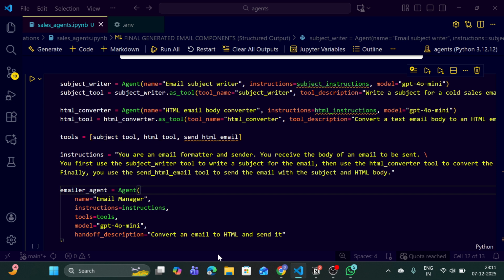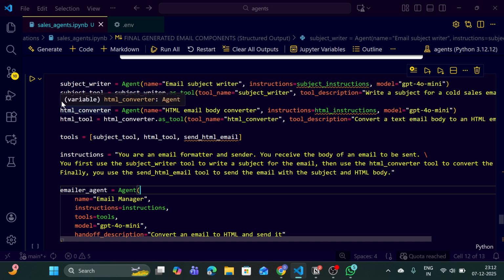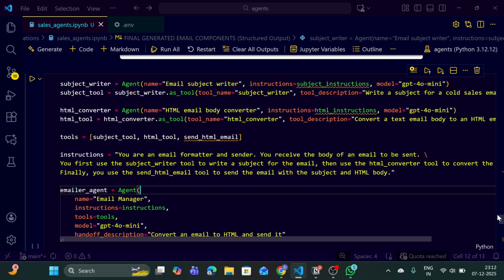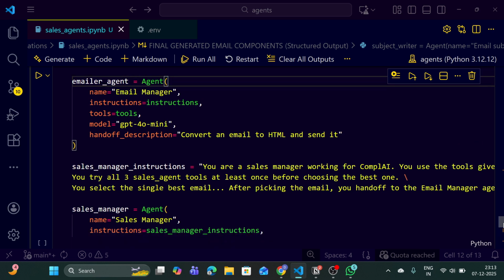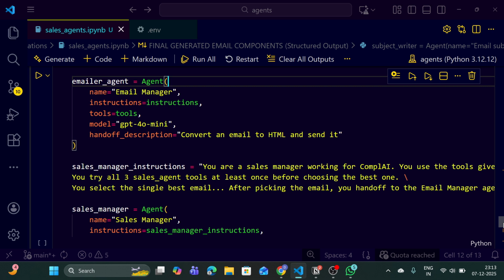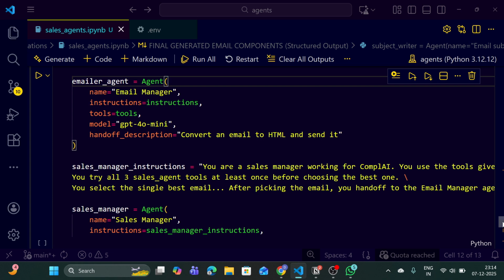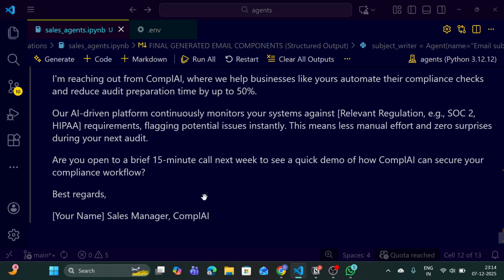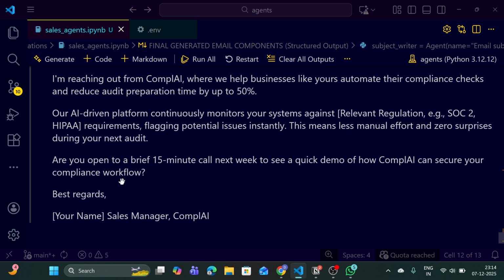Multi Model Integration - Using Gemini, DeepSeek & Grok with Groq Agents || Eng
Stop limiting your AI systems to a single model and start building multi-model agent architectures that leverage the strengths of different LLMs. In this tutorial, we integrate Gemini, DeepSeek, and Grok with Groq Agents to create intelligent systems capable of selecting the best model for each task.

This approach unlocks a new level of flexibility, performance, and resilience—where your AI agents can dynamically use the right intelligence at the right time.

This is a core principle of Agentic AI: building systems that orchestrate multiple models to achieve superior results.

Multi-Model Agent Architecture: How to integrate multiple LLMs into a single agent workflow

Groq Agents Integration: Using Groq SDK to orchestrate high-performance inference

Model Specialization: Assigning specific models to specific tasks

Intelligent Routing Logic: Enabling agents to choose the right model dynamically

End-to-End Workflow: Connecting Gemini, DeepSeek, Grok, and Groq into a unified agent system

Developers building advanced multi-model AI systems

Engineers exploring Groq SDK and agent orchestration

AI enthusiasts moving toward production-grade agent architectures

⭐ Support S3CloudHub

👍 Like the video to support advanced AI tutorials
💬 Comment: Which model do you think performs best for your use case?

🔗 Follow S3CloudHub
YouTube • LinkedIn • Instagram • GitHub • Medium